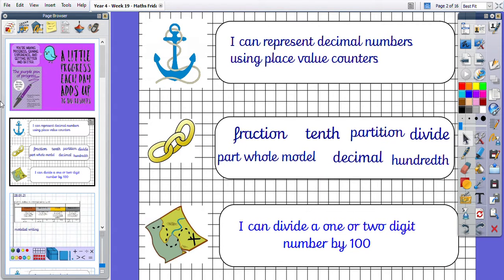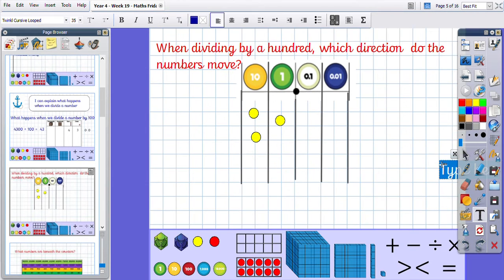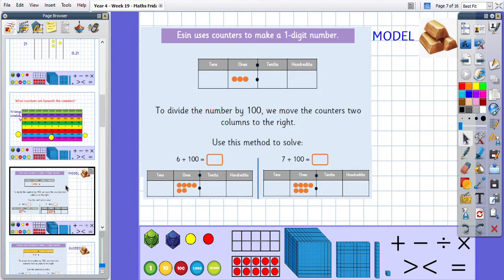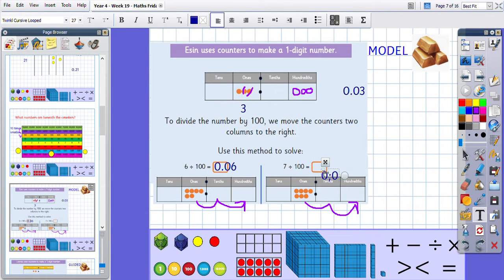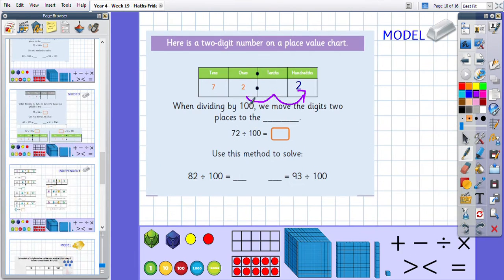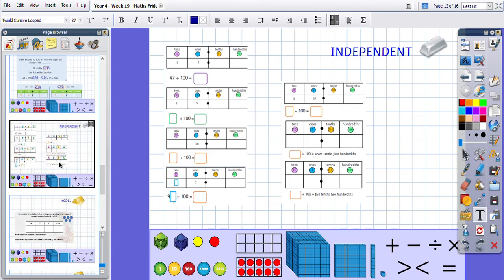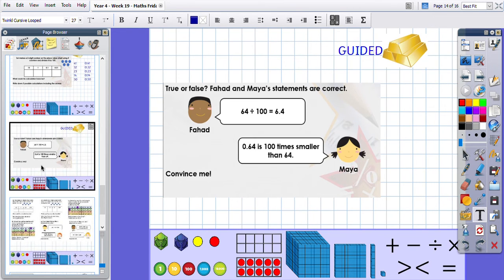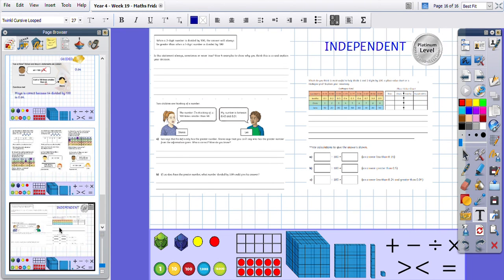Year 4 - Maths - Friday 29th January